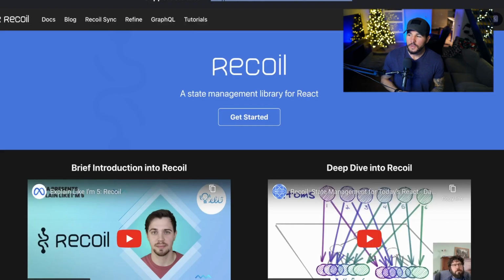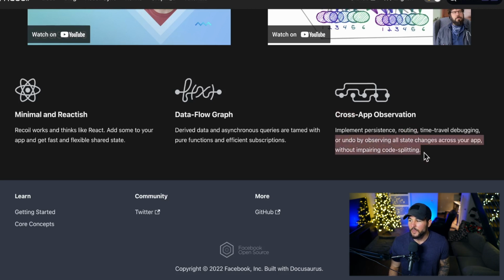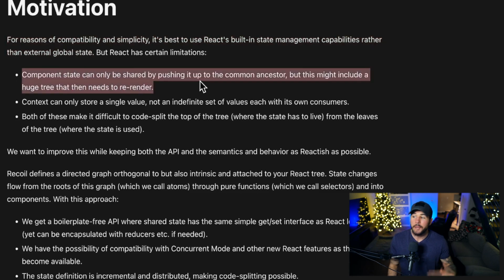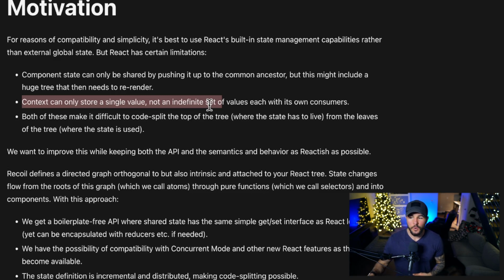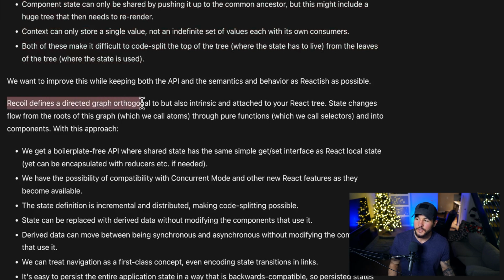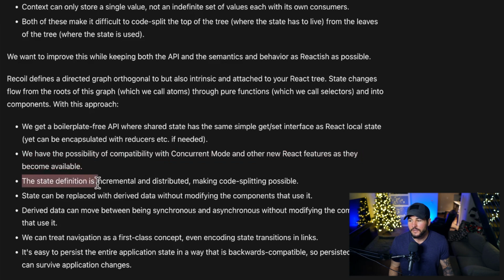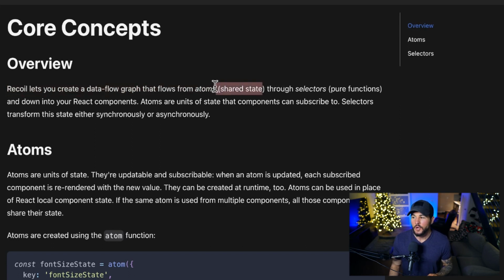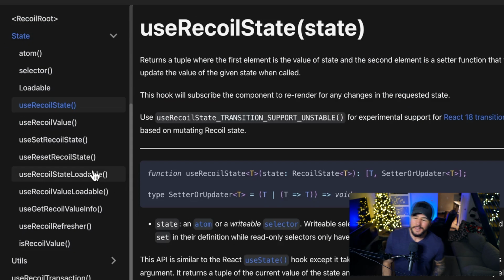What's Recoil, Really? The Best React State Management Library